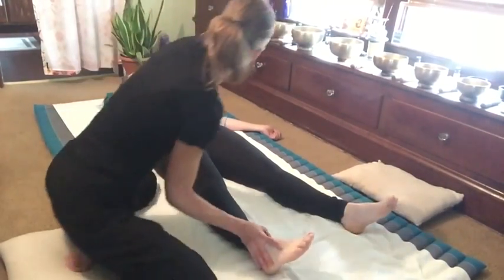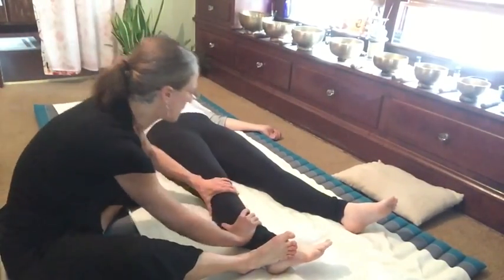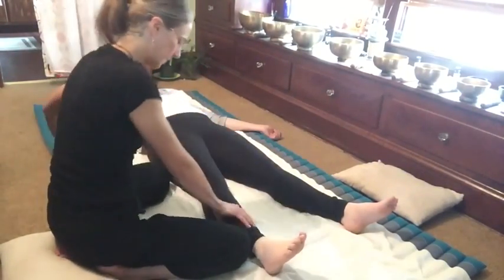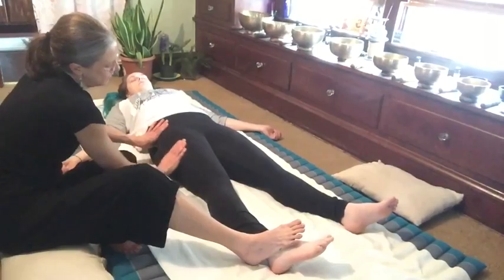Sen Energy Lines Thai Massage Right Side or Second Instruction